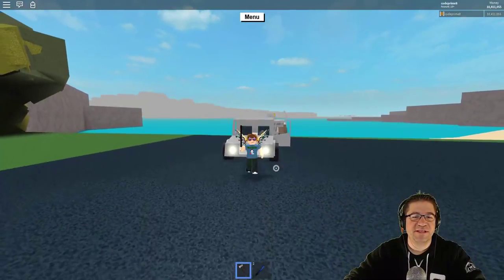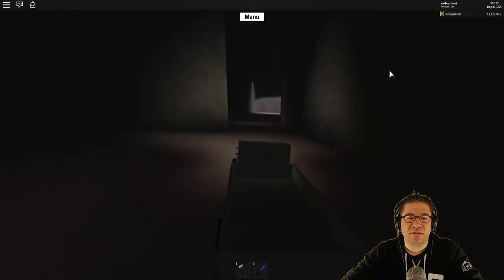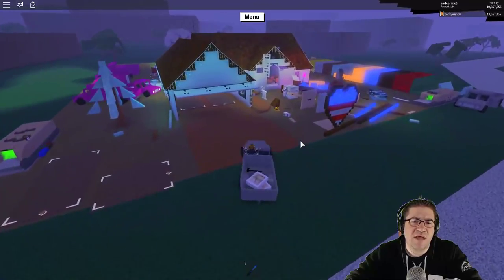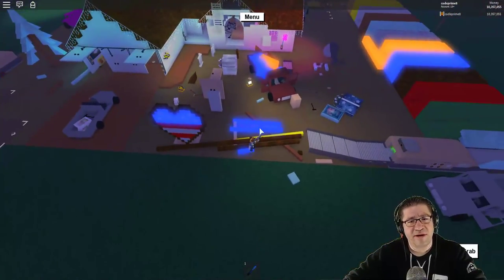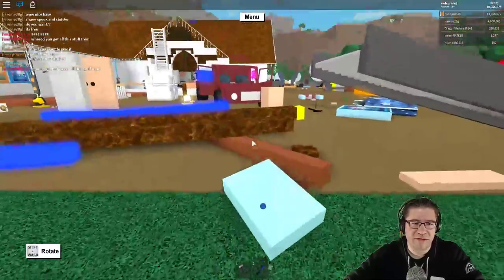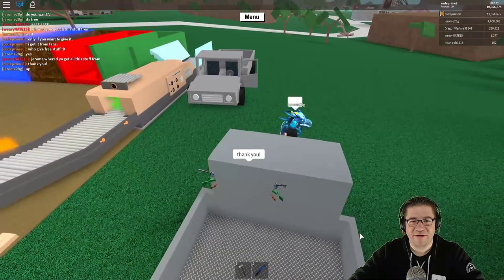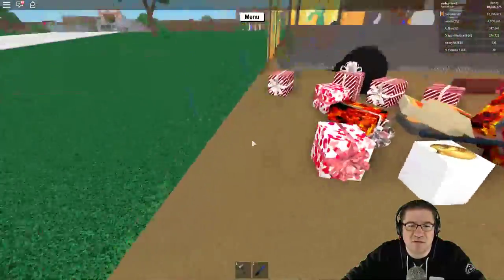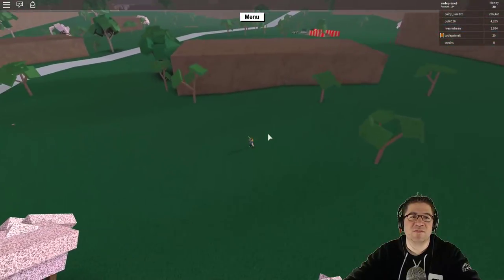Roblox - Lumber Tycoon 2 - NEW PICTURE! NEW UPDATES!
In this episode of Roblox Lumber Tycoon 2, I head accross to the paint shop to pick up a picture that was done by MUMMAZING GAMING! :D There are some new things appearing. Love you all! :D

📖 Preorder today! 📖